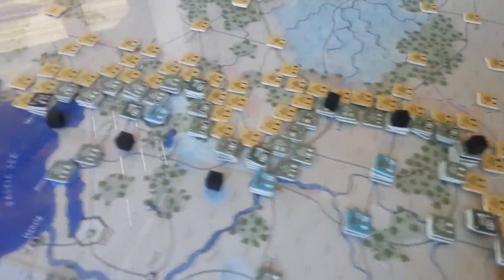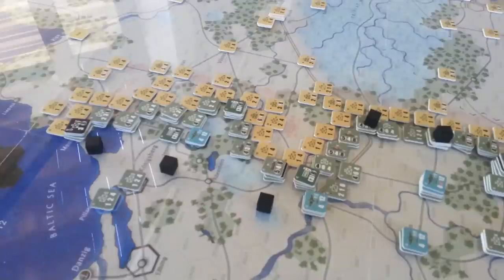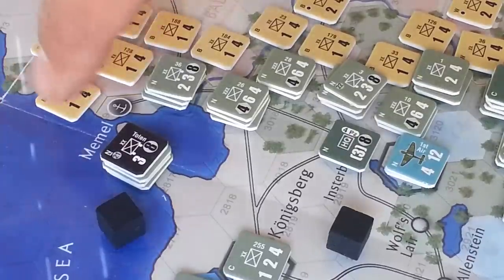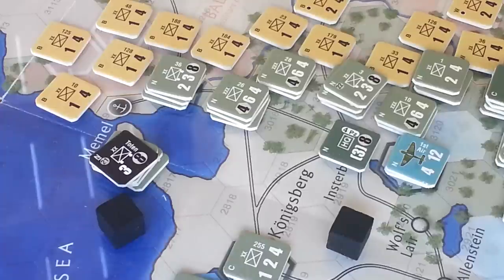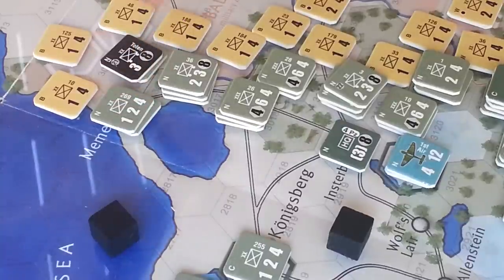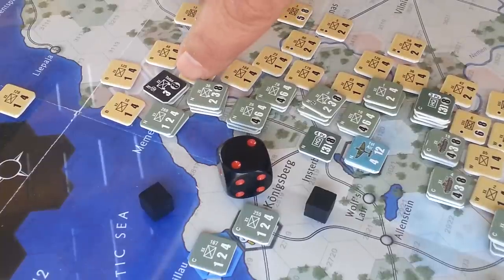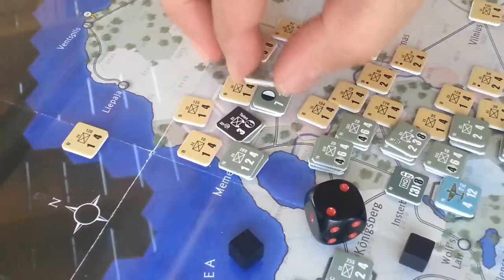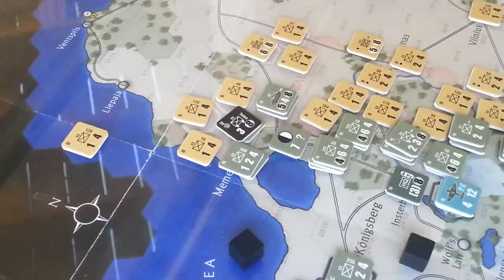The Dark Valley - Combat